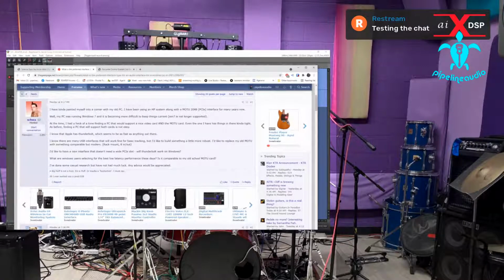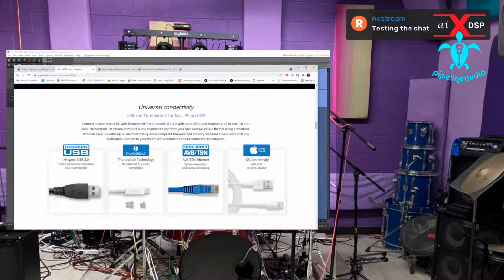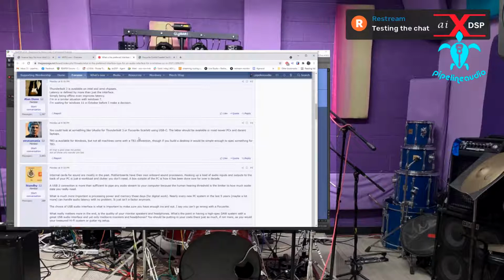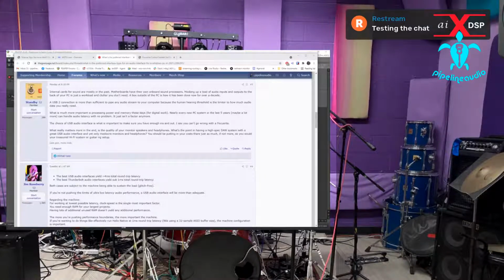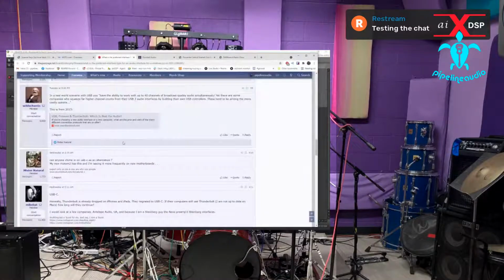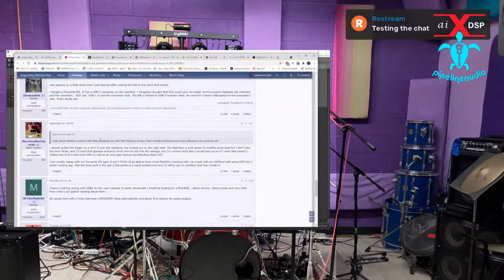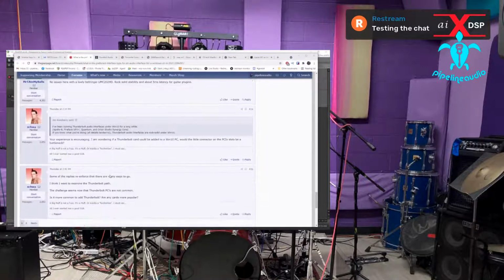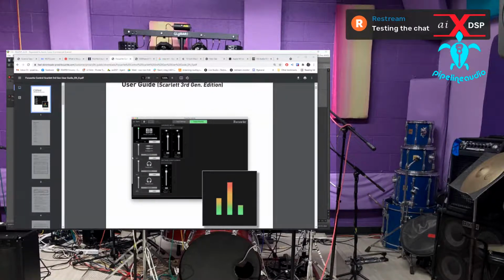Evidence Based Audio - 133 - Audio Interfaces (again)